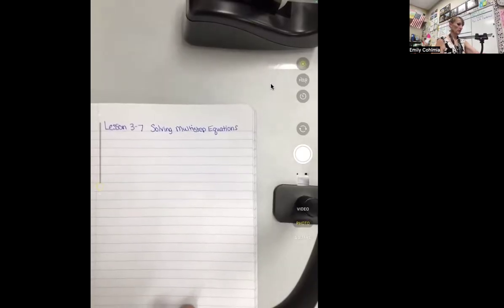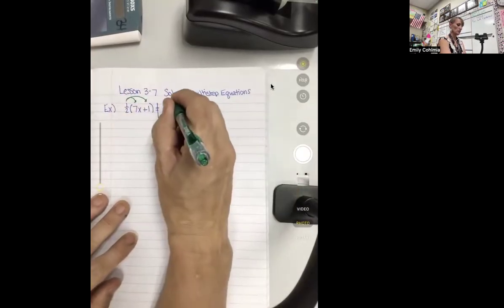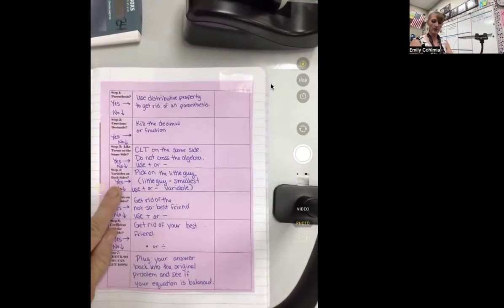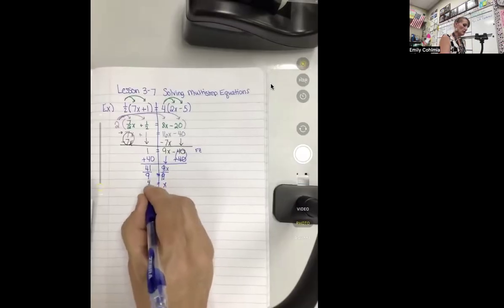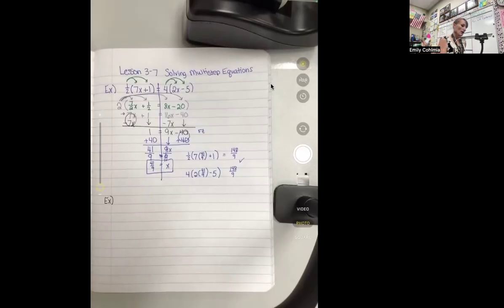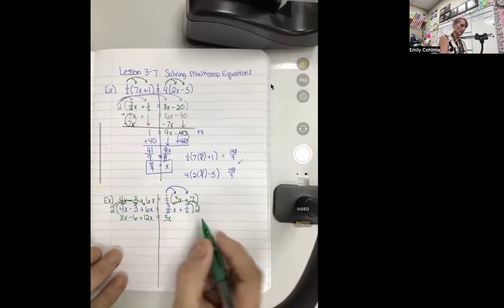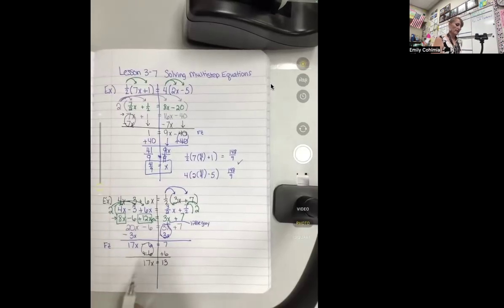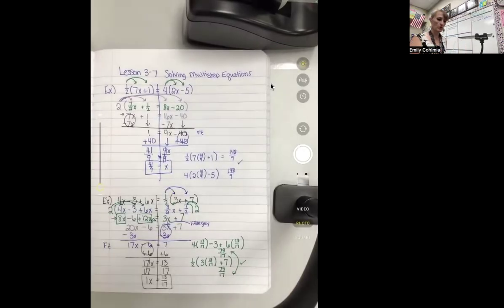PreAlg L 3-7 Multistep Equations with Distributive Property